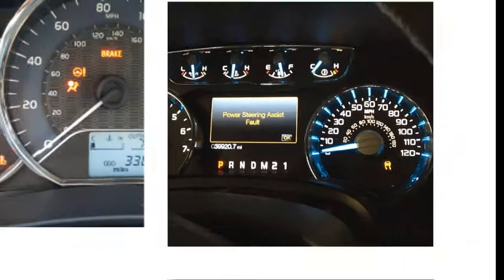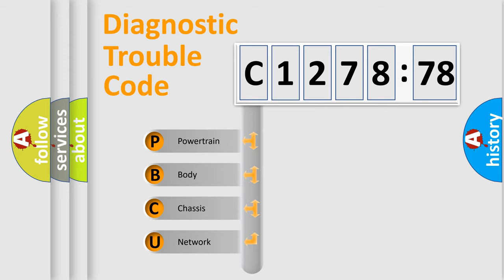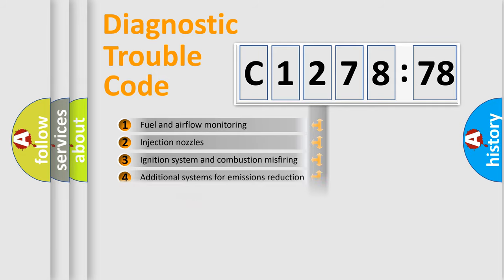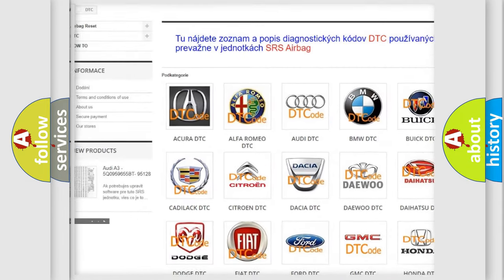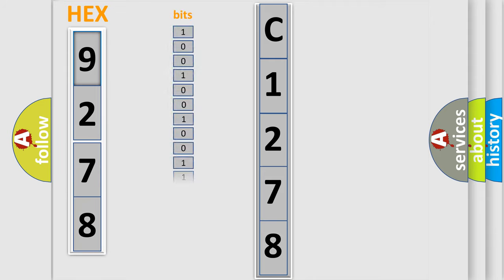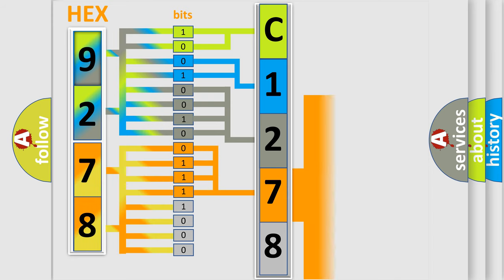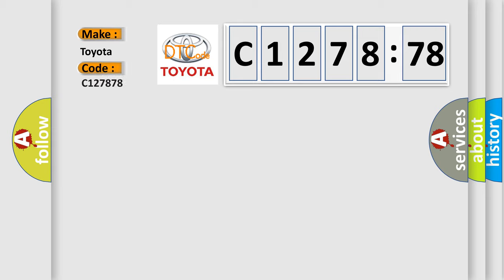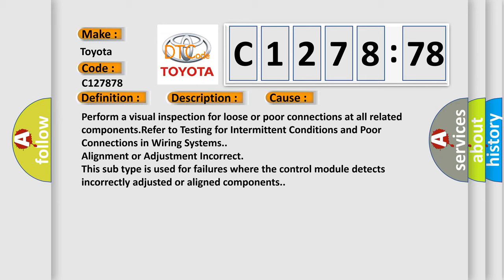DTC Toyota C1278-78 Short Explanation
Contents:
0:21 Basic DTC analysis according to OBD2 protocol standard.
1:48 Insight into programming
2:58 A diagnostically understandable description of the Diagnostic Trouble Code
3:05 Basic error definition

Make:
Toyota
Code:
C1278 78
Definition:
Trans Preference Switch Circuit Low
Description: